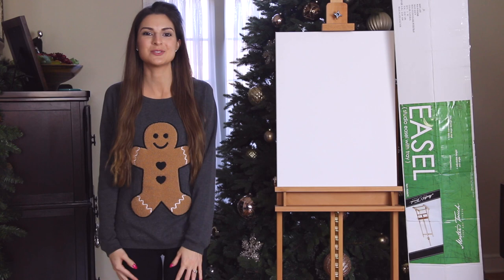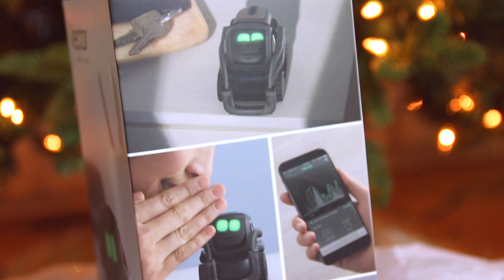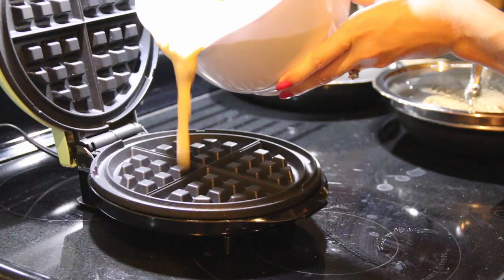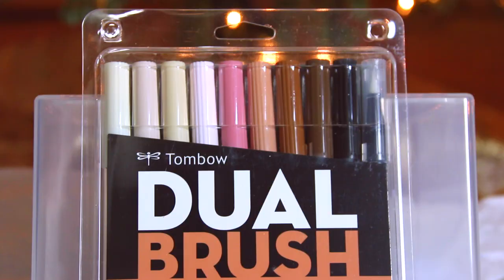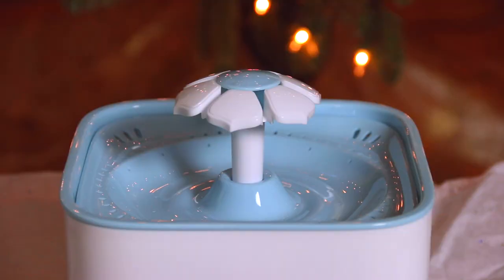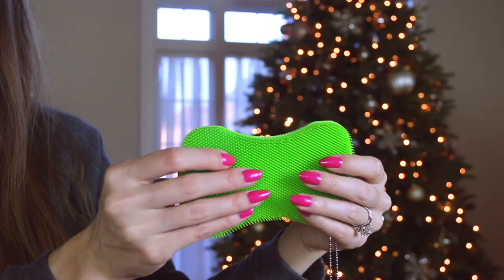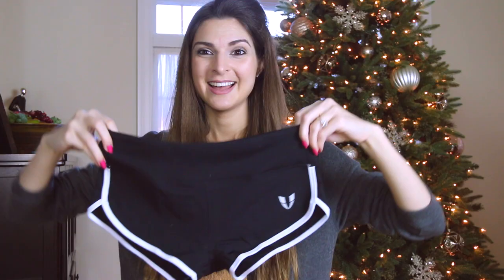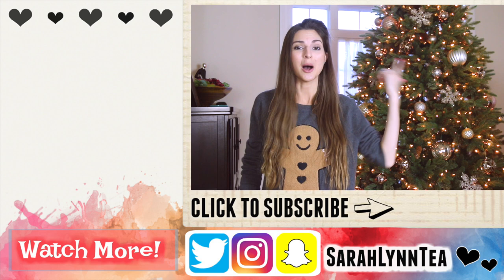WHAT I GOT FOR CHRISTMAS 2018 : ART SUPPLIES & MORE!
It's the annual, SoCraftastic WHAT I GOT FOR CHRISTMAS haul for 2018! See the gifts I received this year, including a wooden artist easel for painting, Tombow brush pens, Vector the robot, a Dash waffle maker, a marker organization case, Copic blending card paper, a wood burning kit, & more!

👍Thumbs up if you want to see more HAUL videos here on SoCraftastic!

: : : SEND ME MAIL : : :
Sarah Takacs